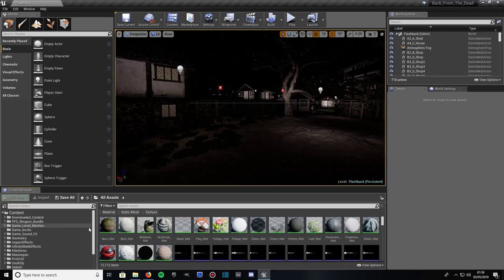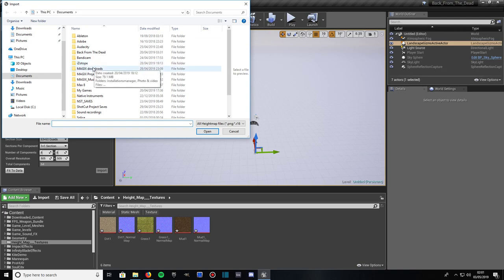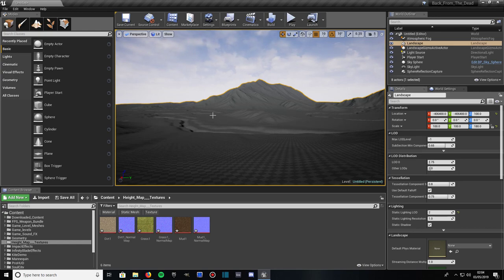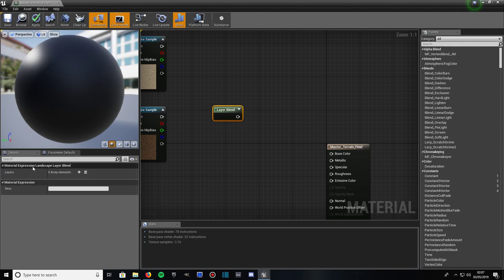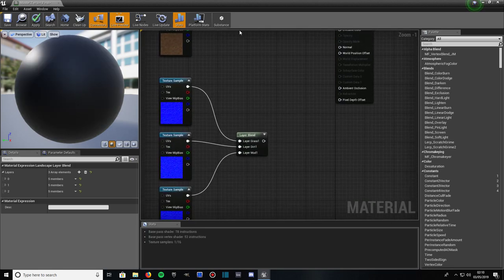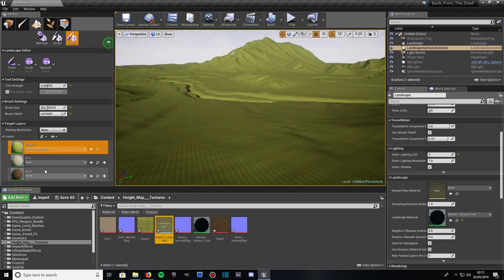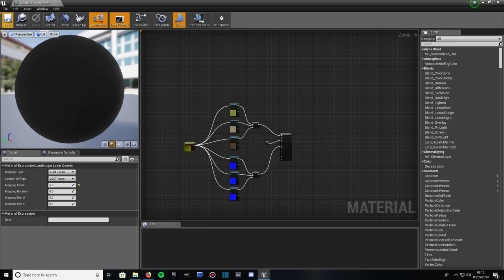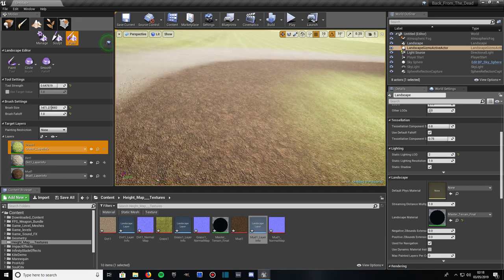UE4 Heightmap Landscape - Tutorial (Download)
UE4 Heightmap Landscape - Tutorial (Download. In this video I will be showing you how to create amazing terrain the quick and painless way by using a HeightMap. Also, we will be layering our terrain with 3 different textures in one complete material. This tutorial is ideal if you're new to terrain or just want to learn how to use a HeightMap and layer the landscape. You can find the download files for this tutorial below. If you liked this video or it was useful please give it a like or if you have a question, feel free to leave a comment and I'll try my very best in getting back to you. Never miss a thing again!